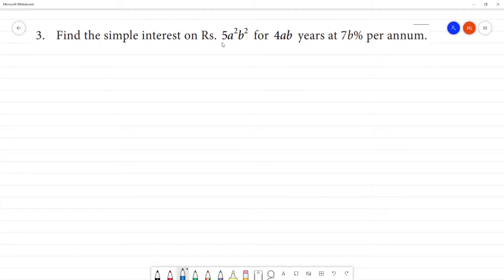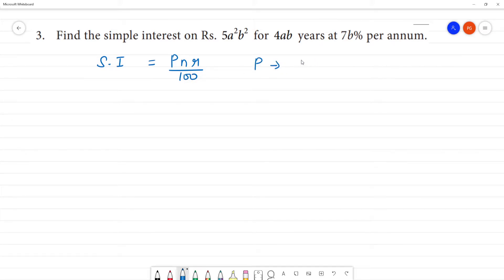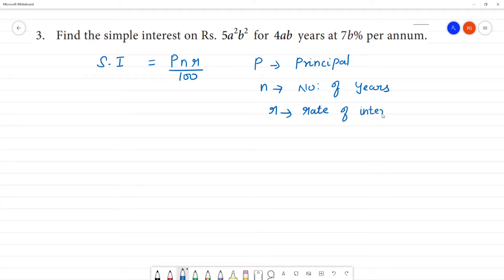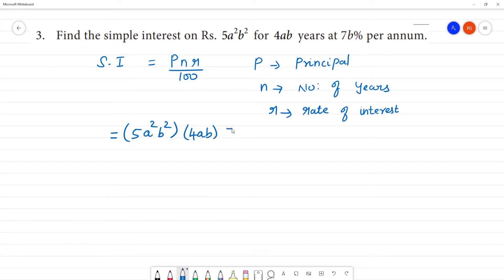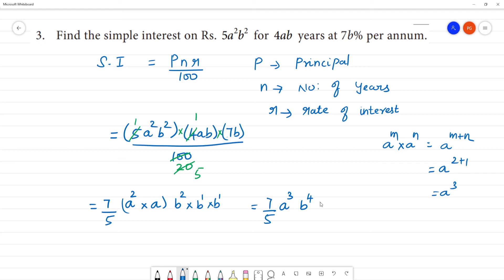Class 8 TN 3 ALGEBRA Exercise 3.5 3. Find simple interest on Rs. 5 a^2 b^2 for 4ab years at 7b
TN 3 ALGEBRA Exercise 3.5
3. Find the simple interest on Rs. 5 a^2 b^2 for 4ab years at 7b% per annum.